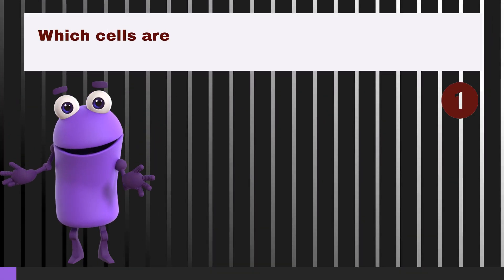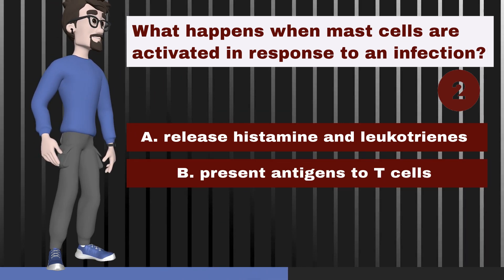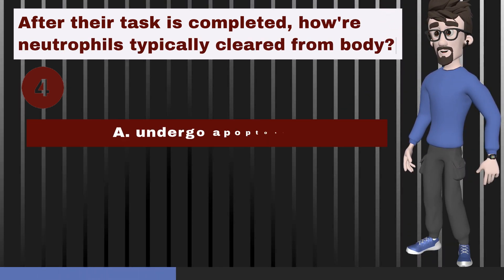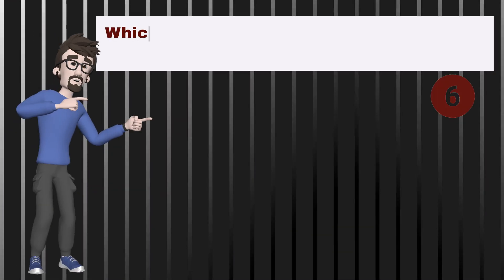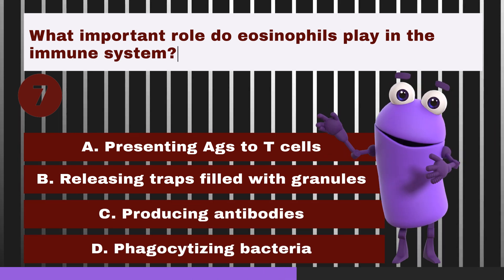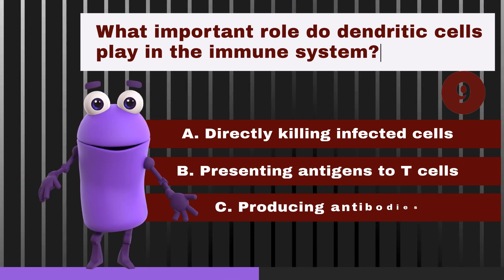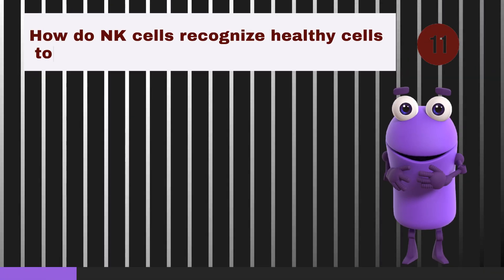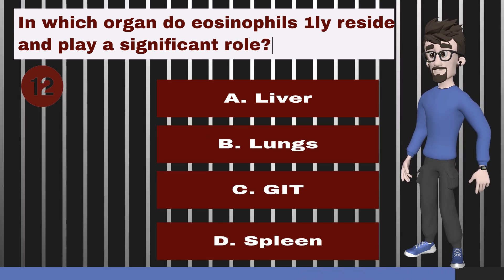Immune System Quiz: Test Your Knowledge on Cellular Warriors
🔬✨ Welcome to the Infection Tube! 🧠 Test your knowledge about the incredible cellular warriors defending your body! 🌟

In this video, we dive deep into questions about the roles of neutrophils, macrophages, NK cells, and more! 🚀🧬

🎥✨ Make sure to check out our detailed explanations and answers, and don’t forget to refer back to our Cellular Warriors Part 1 and Part 2 videos for more insights! 📚💡

💬💭 Leave your answers in the comments below and see how much you know! 💡💬

A separate video with all the answers and explanations is coming soon! 📅🎥

📲 Follow us for more educational content and engaging quizzes!

✨ Let's keep the learning journey exciting and fun! ✨